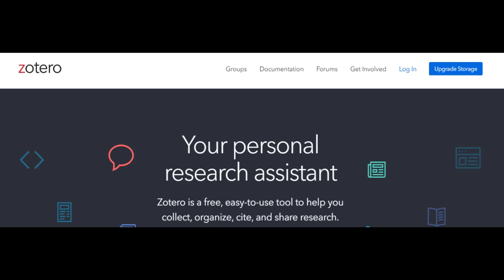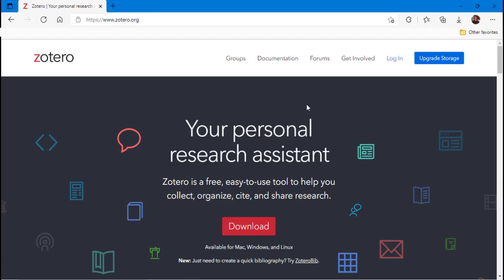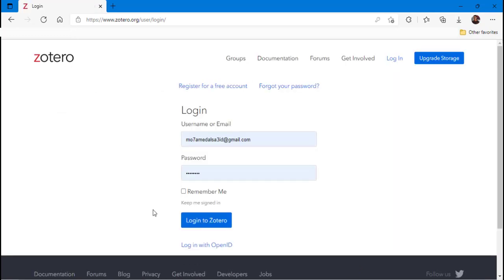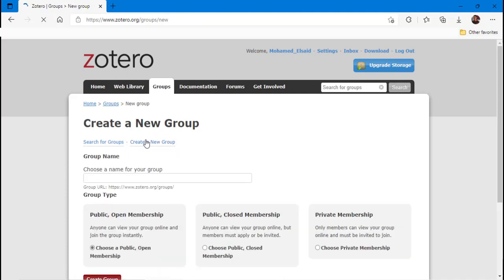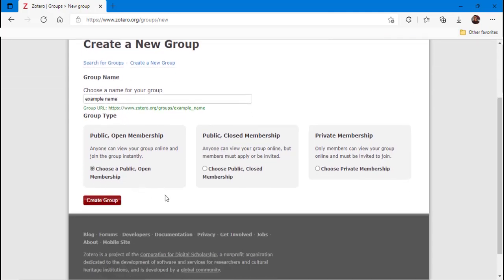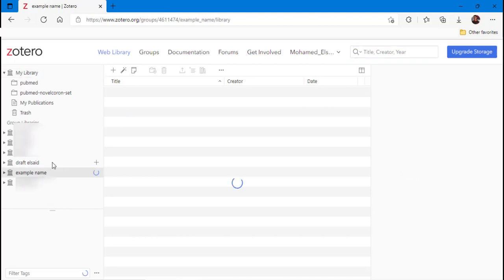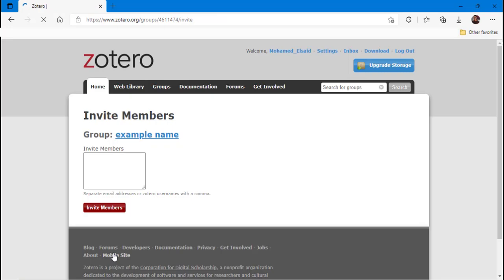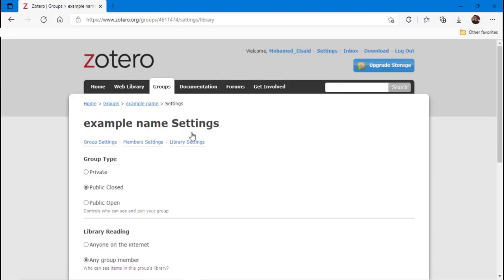1. How to make an online Zotero Library and share it with the Research Team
Zotero is a software that organizes the reference citation in the manuscript automatically. It can be used in google docs and you can share both the google file and zotero library with your research team. In this video, We will start by forming an online zotero group and explain how you can manage its settings and invite your team.